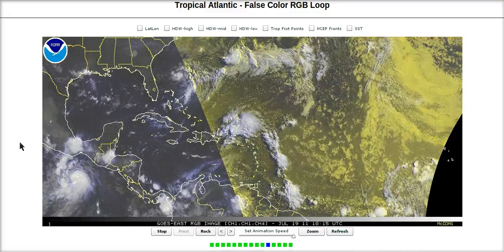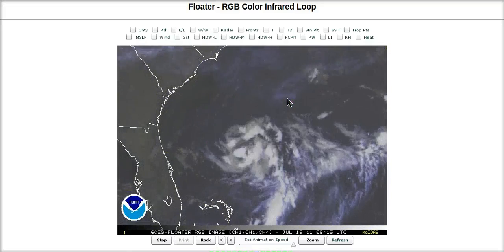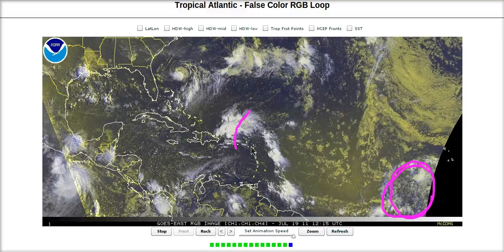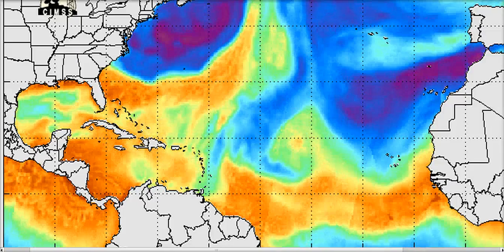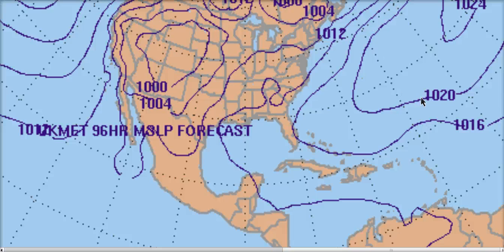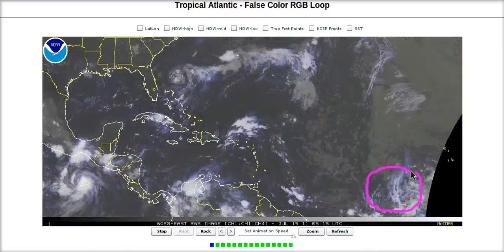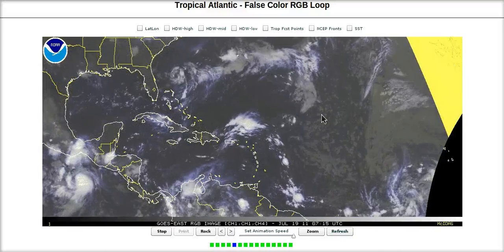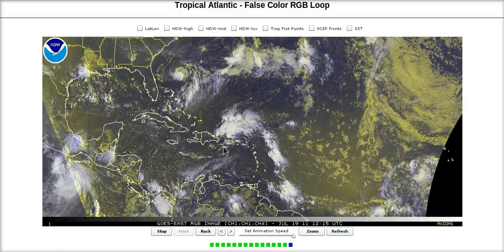Tropical Tidbit for Tuesday, July 19th, 2011